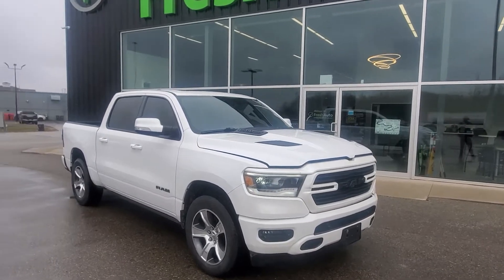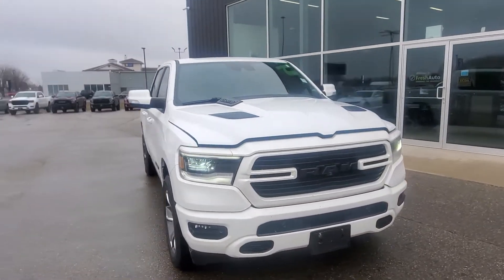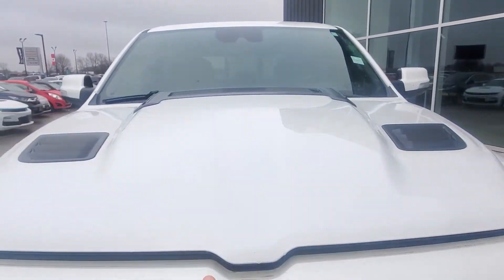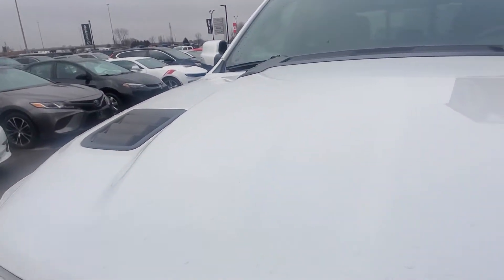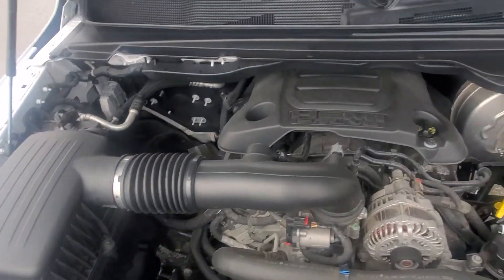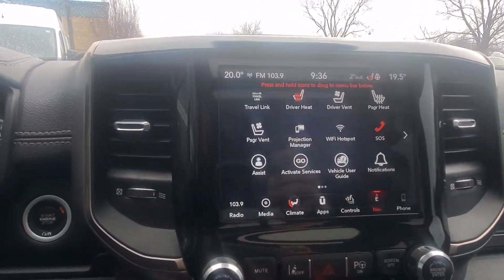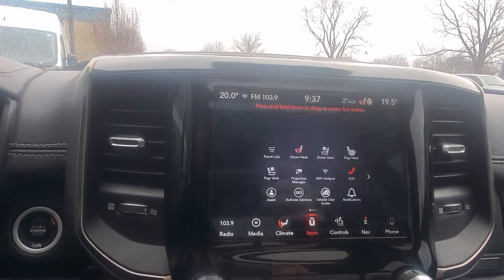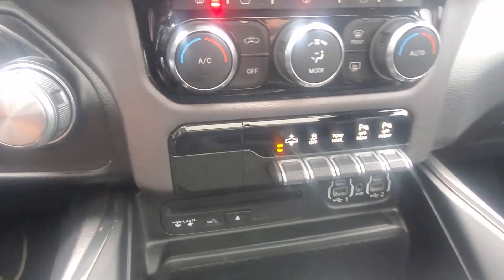Derek- 2019 ram sport (22-113a)